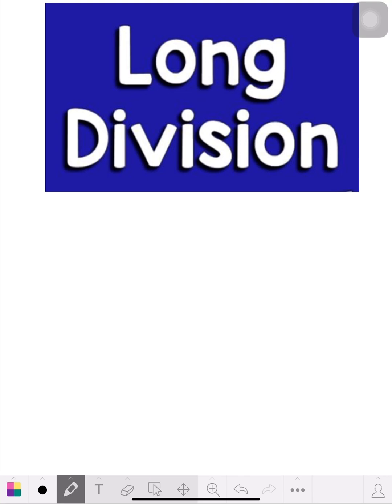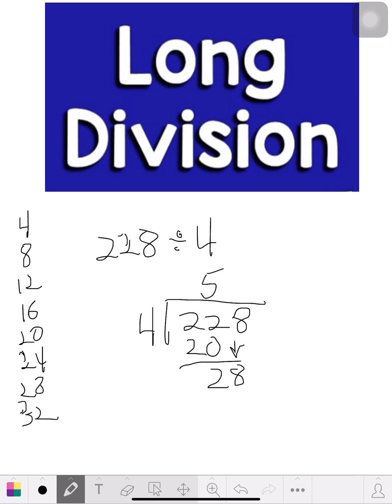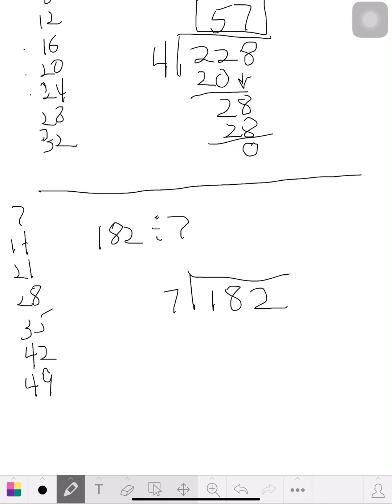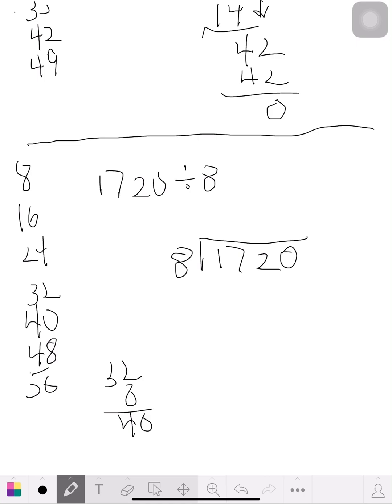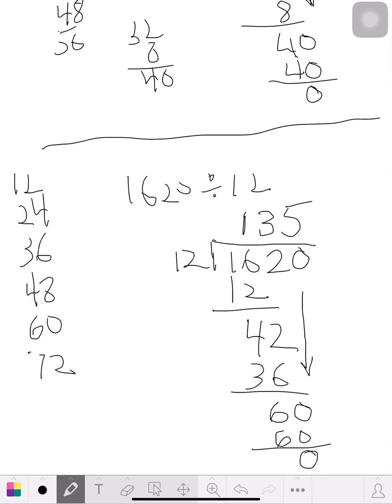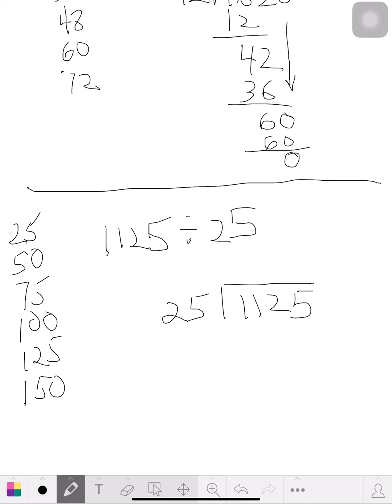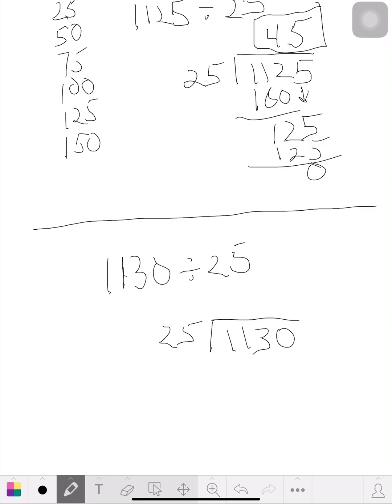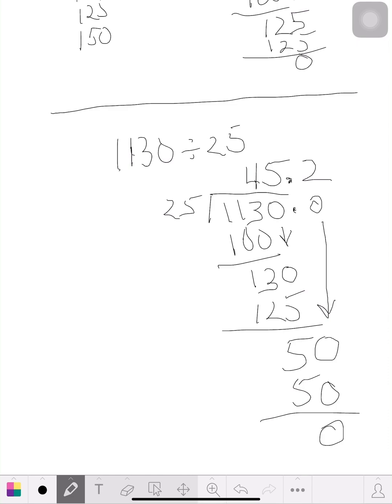Long Division Explained so it’s EZ